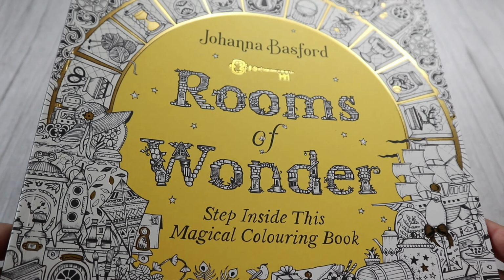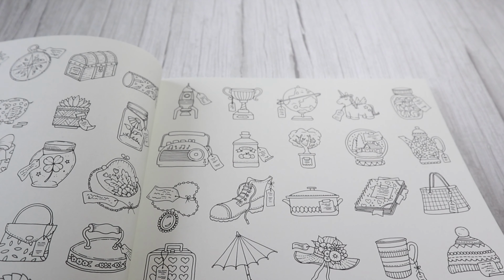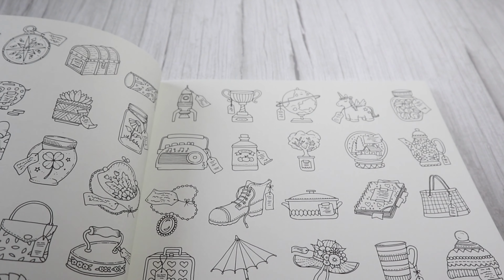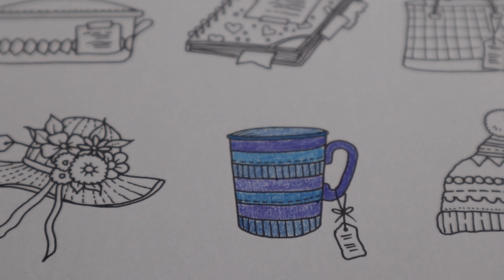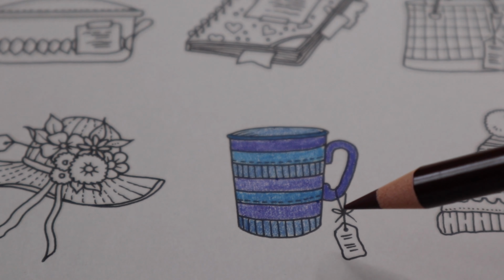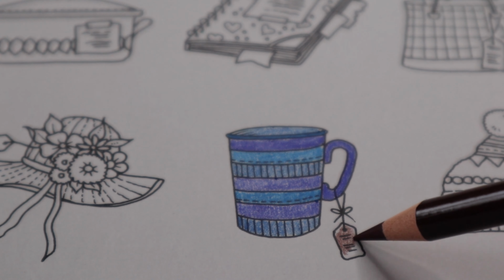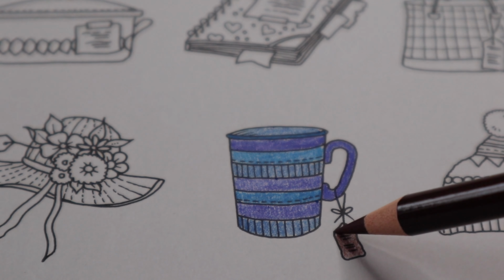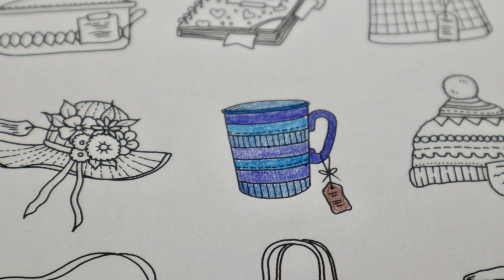Colour along with me - Blue MUG ft Rooms of wonder by Johanna /- Giveaway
Welcome to my creative chronic life.

Today I will be sharing another  colour with me video . I share a colour along with me ft Johanna Basford colouring book called Rooms of Wonder.

Today I have chosen to colour in this blue mug.Mainly using different shades blues.

At the end of your comment leave a love heart so I know that you would like to be entered in a chance to win a Johanna Basford sweet victories colouring book along with a set of 24 coloured pencils From steadtler.

I have purchased these items with my own money. Giveaway winner will be announced on the 10th of March 2024.

I will write down all the names and pick on the video I will post on YouTube.
 The winner will have 2 weeks to get in contact with me to claim the prize. Other wise I will re pick the winner.

Good Luck!

I have used the 120 set of Arteza coloured pencils in the expert range. Please note I have listed below the colours I have used in this colour along with me.

Mentions

Johanna Basford

I have listed the supplies I have used below along with all the coloured pencils I used in order whilst colouring.

Colouring Book -Johanna Basford Small Victories
Colouring pencils - Castle Arts Botanical 24 premium soft touch

Extra supplies
Zebra Sarasa dry 0.4mm from Harriet Wright Designs
Clear triangle corner clips from Harriet Wright Designs
Arteza dual white brush & pencil from Arteza
Derwenr white paper stumps - Amazon
Pencil sharpeners - best of my knowledge paperchase
Castle Arts botanical set from -Amazon
Steadtler 24 coloured pencils -Amazon
120 Arteza coloured pencils - Amazon- website

Colours I have used

They are listed along the video also.

Arteza 120 set coloured

Please note I also receive £5.00 when you join Glossybox. All views and opinions are my own and I purchased this box with my own money.

For further information please continue to read until the end. Thank you

Editing - I movie
Filming-Canon m100